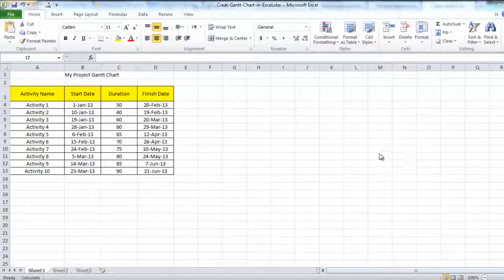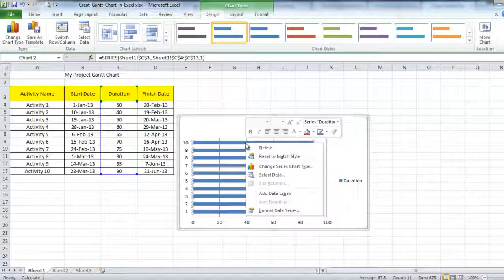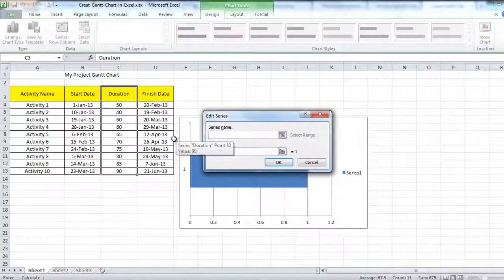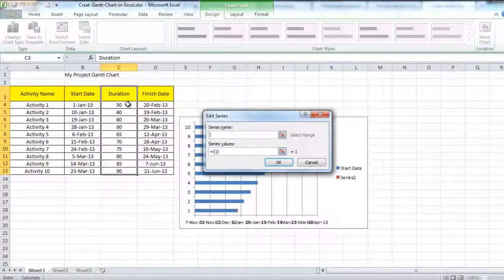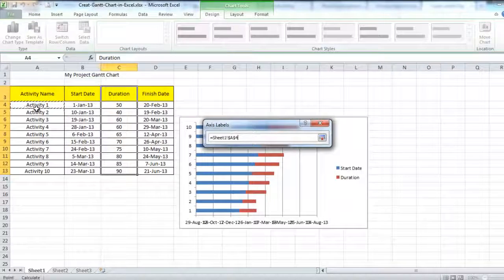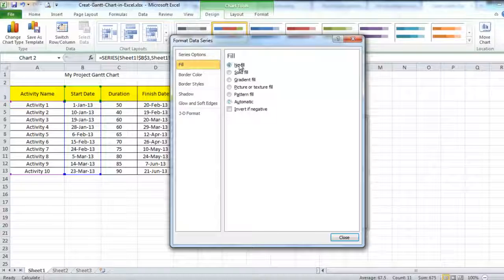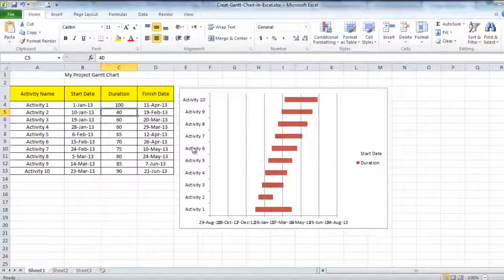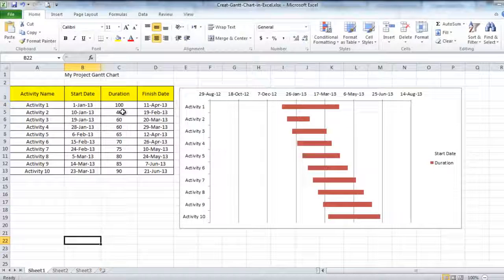57 create a gantt chart with Excel in 3 minutes